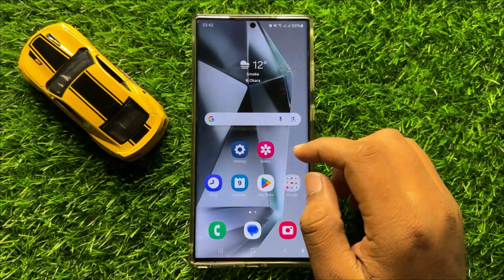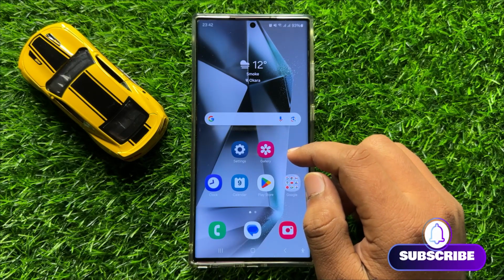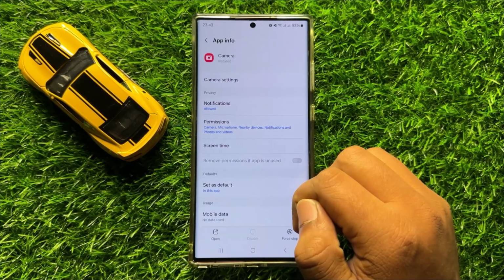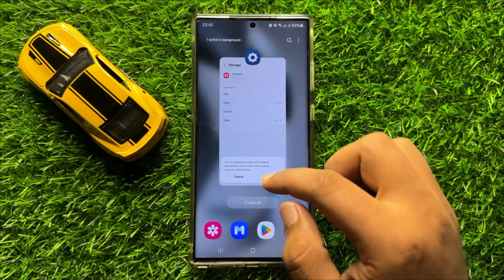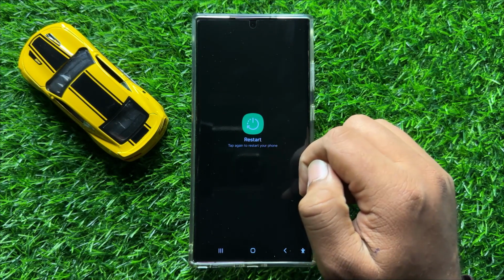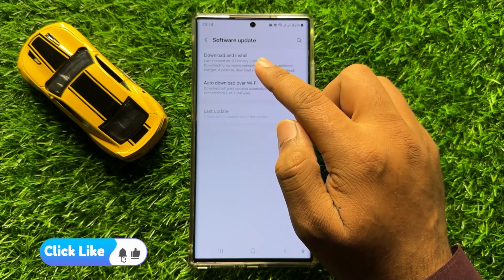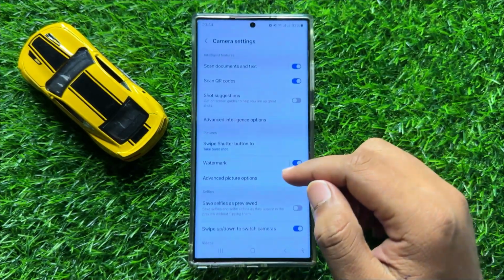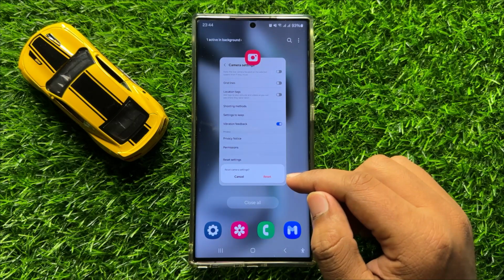How to Fix Samsung Galaxy S24 Ultra Camera Distortion